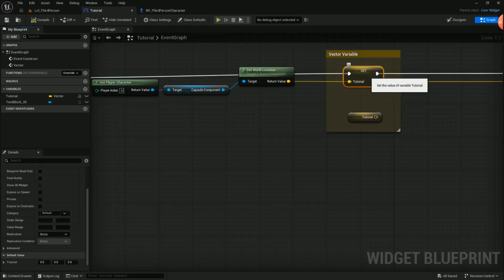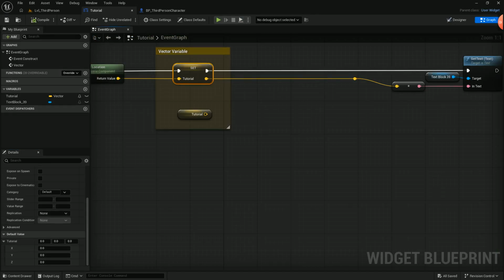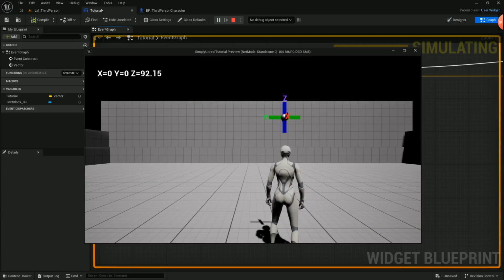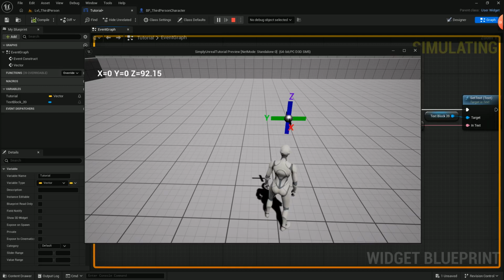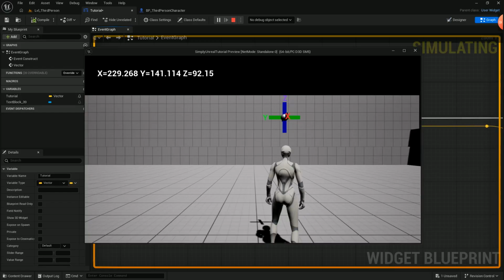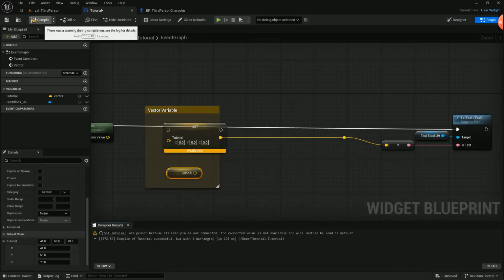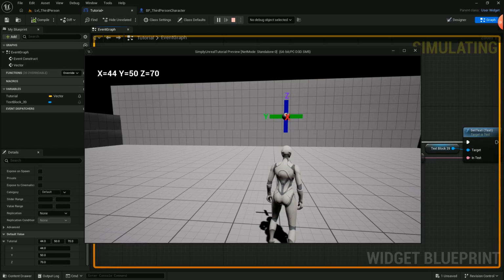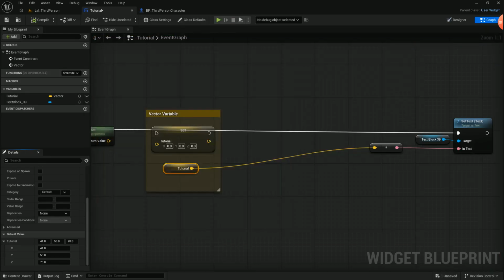UNREAL ENGINE 5 | What is A Vector (Tutorial)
I explain what a Vector Variable is and how to use it.